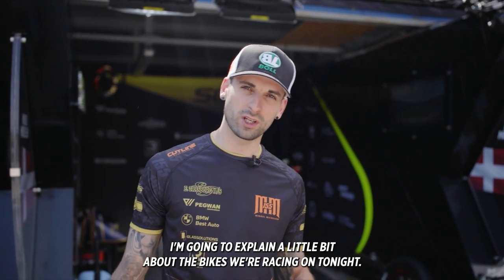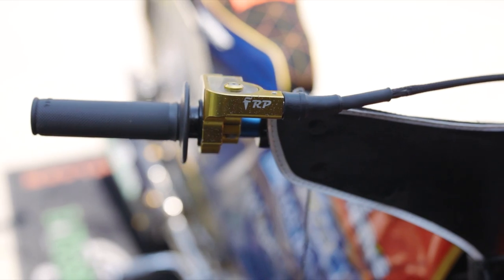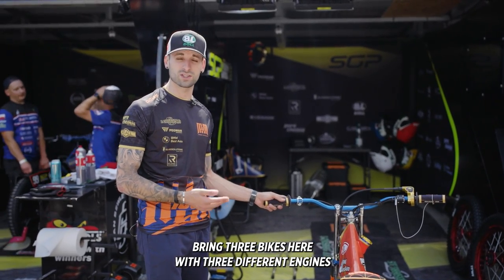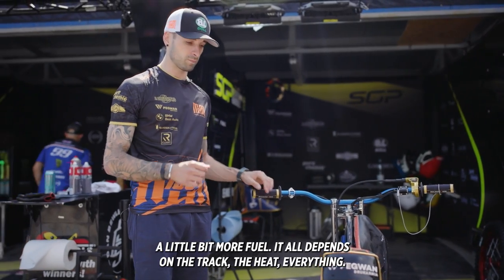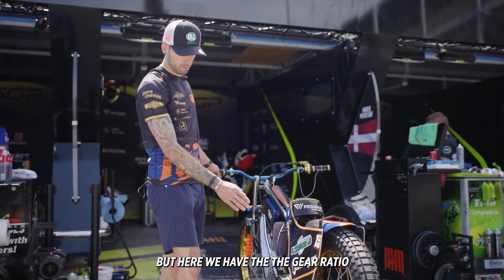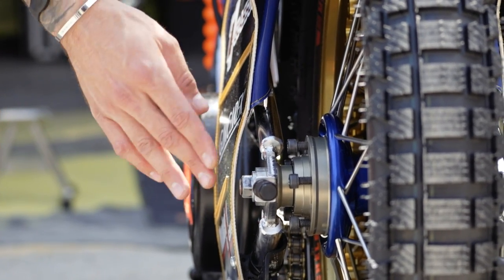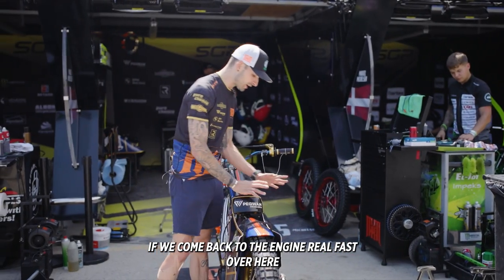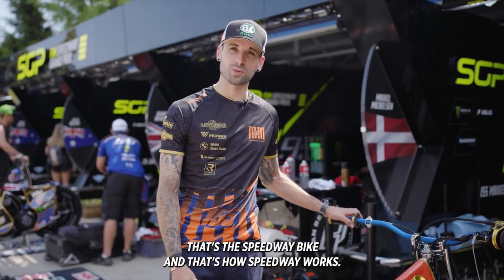Speedway Bikes Explained | FIM Speedway Grand Prix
FIMSpeedwayGP star Mikkel Michelsen explains the anatomy of a Speedway bike.